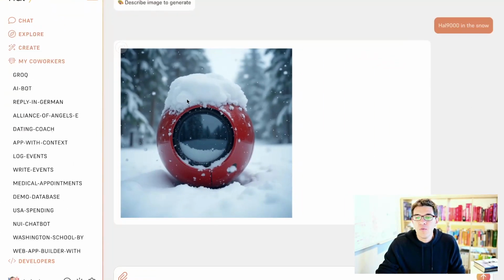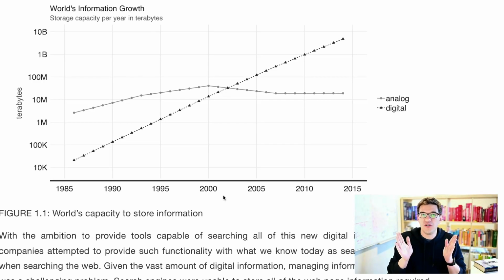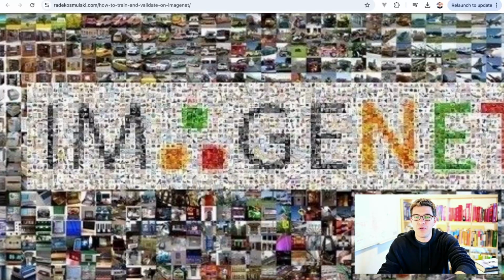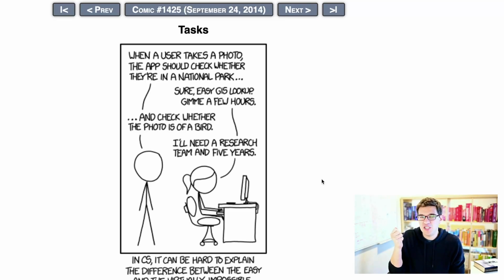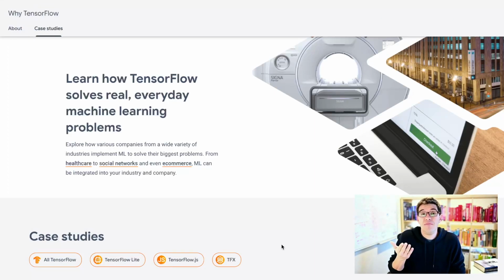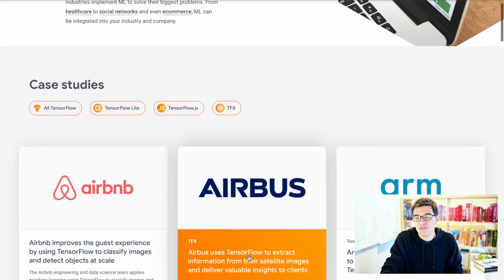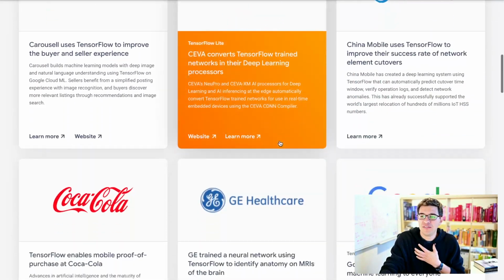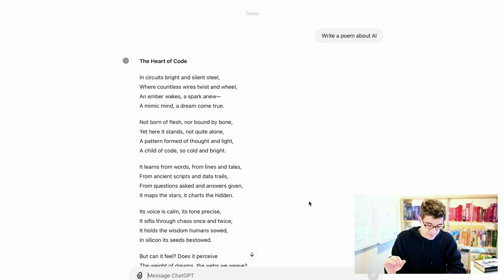Where are we in the current AI cycle?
Are we living through another AI revolution, or is this just hype? 🤔 In this video, we dive deep into the generative AI boom and map it to previous AI cycles in Data Science and Machine Learning. By exploring the phases of earlier AI waves—from groundbreaking research to powerful tools and transformative platforms—we uncover where we stand in the current AI cycle and what’s coming next.